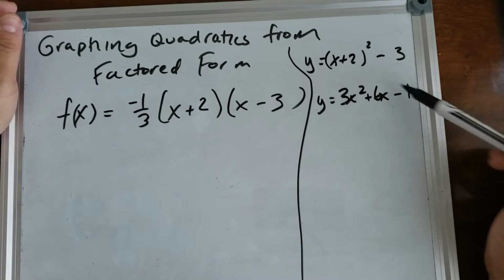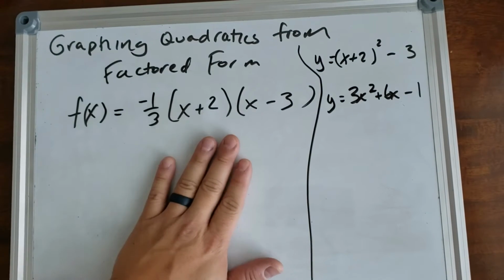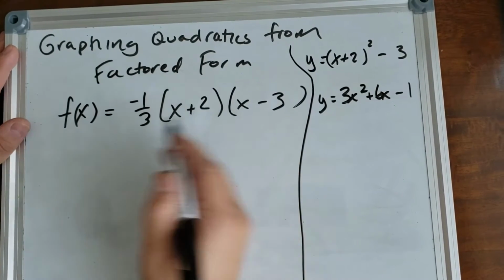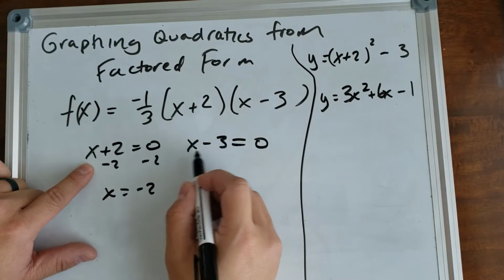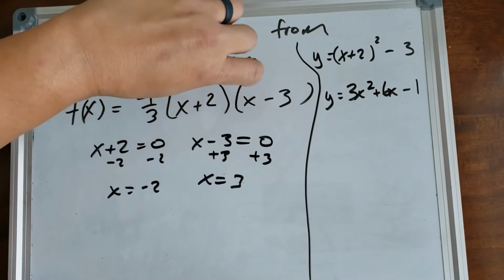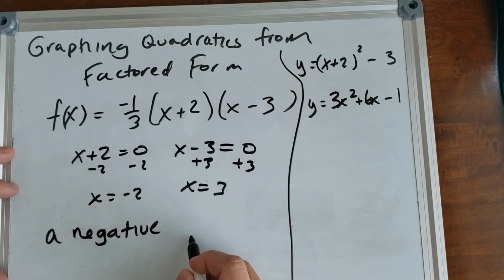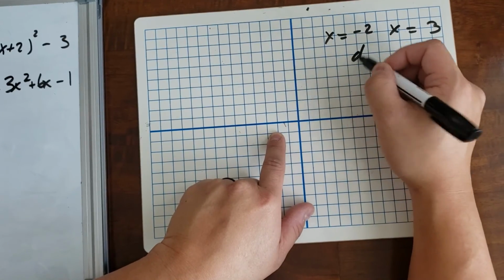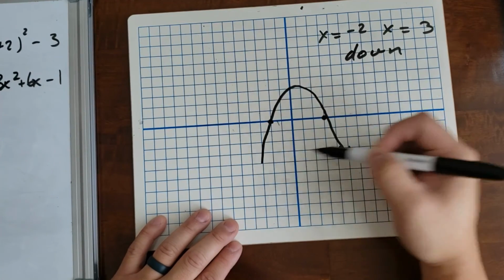13. Graphing Quadratics from Factored Form